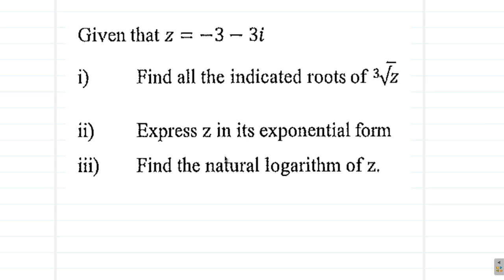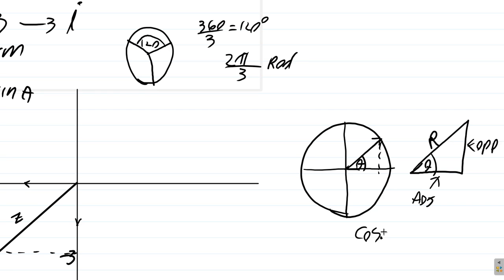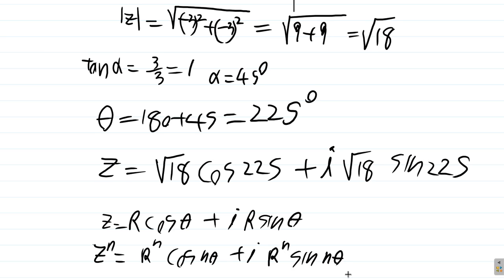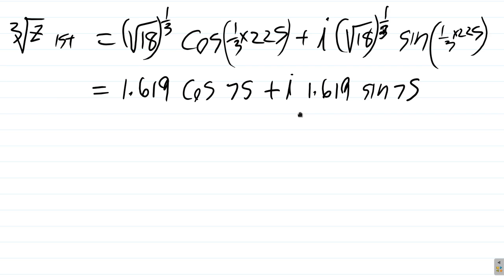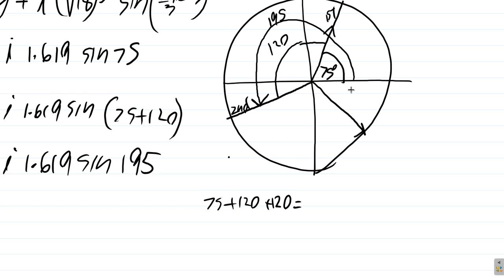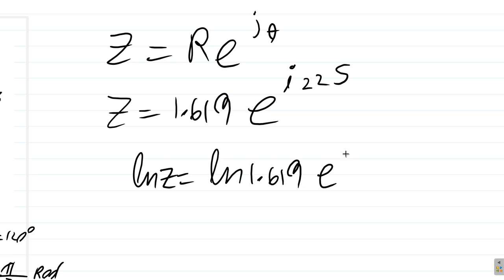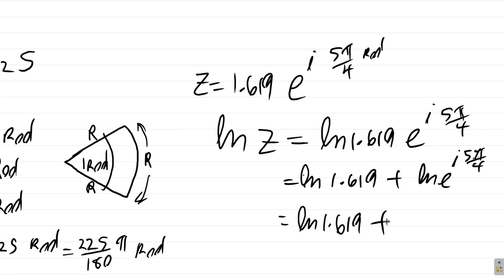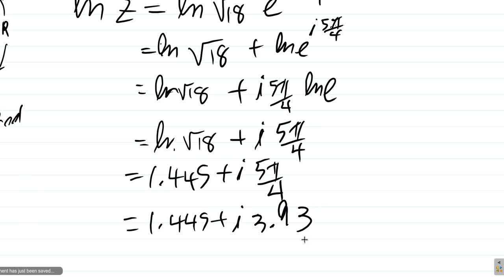Calculus Question 3B Complex Numbers 52024